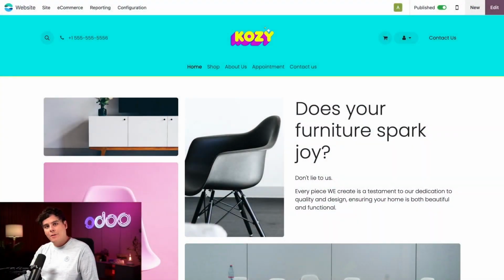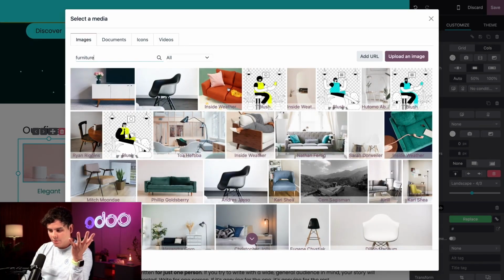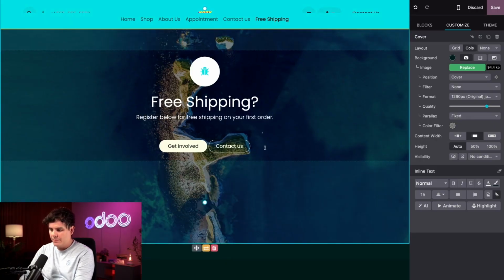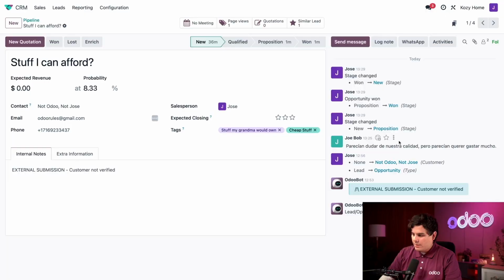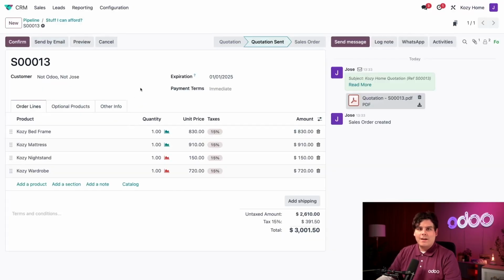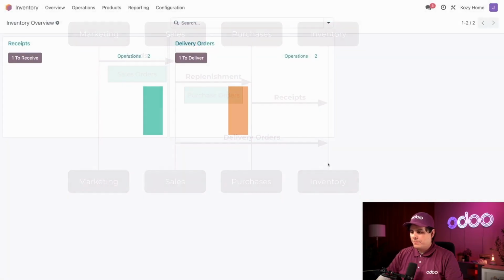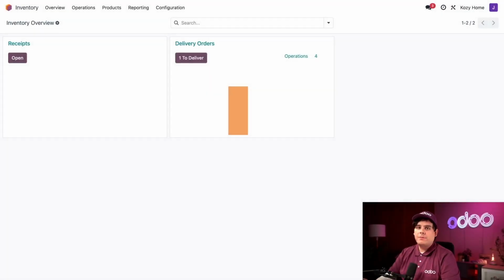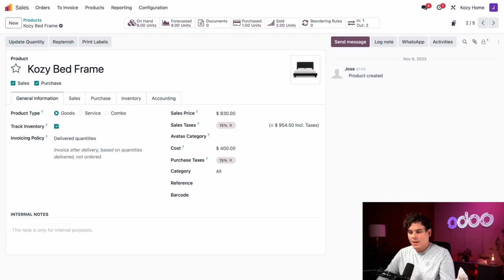4.1. Business Flow Furniture Store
In this video, we'll show you how a furniture store uses Odoo for its daily business activities. We'll start by covering the Website app, and move into CRM and Sales. We will also cover Purchase, Inventory and Barcode applications! Finally, we will visit the Accounting application.